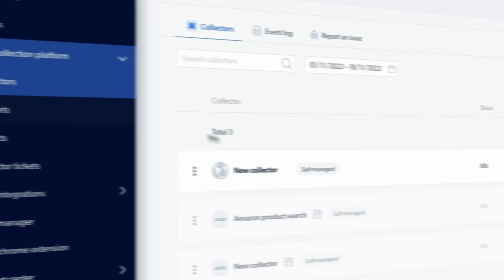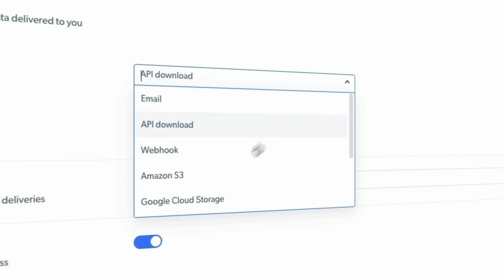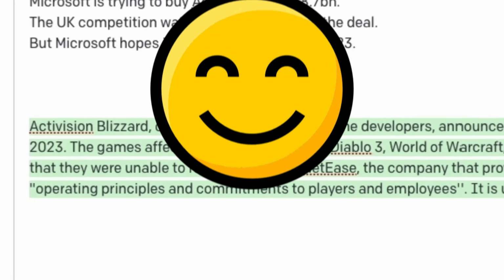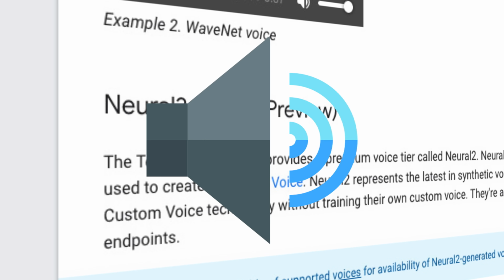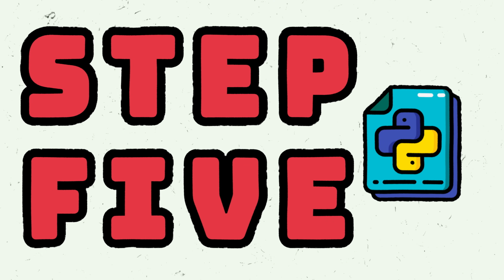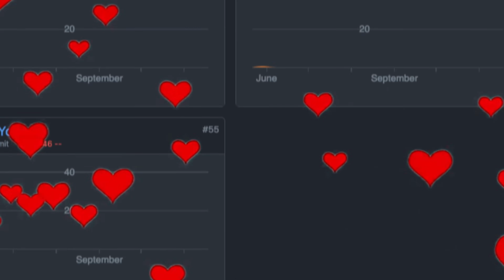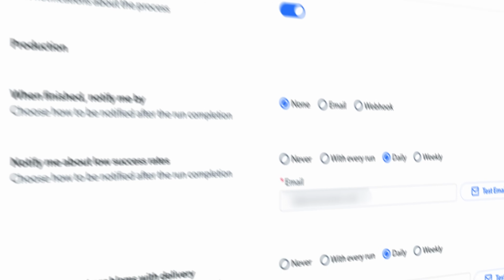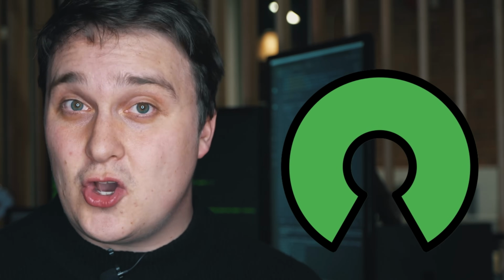I Turned AI into a News Reporter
📰 The news is EXTREMELY overwhelming, so I built an automated video news station by using AI to summarize articles and gather stock images. In this video, I explain the process of how I did this briefly and share my experiences working with different technologies. I used Python as my main programming language. 🐍

My name is Lewis Menelaws, I am a 27 year old software engineer who has a software agency in Ontario, Canada. I have been programming professionally for 5-6 years and am looking to help inspire you to learn code :)